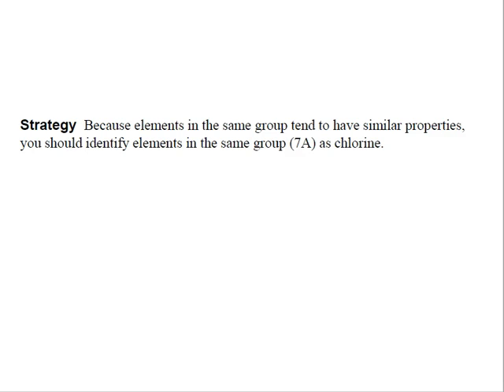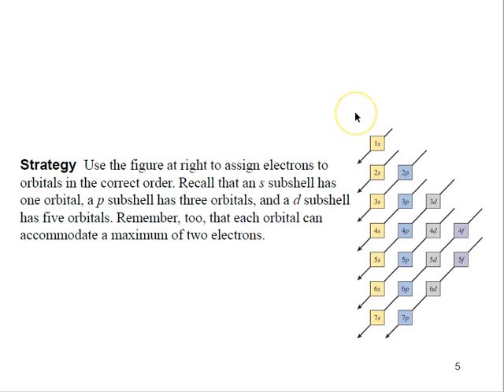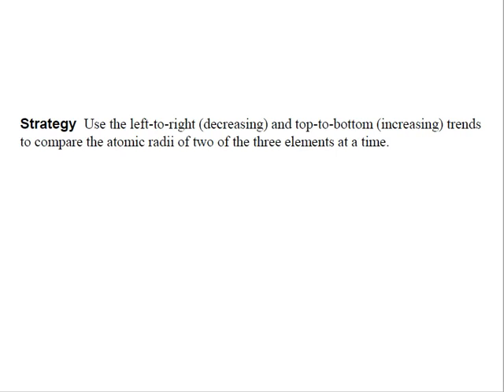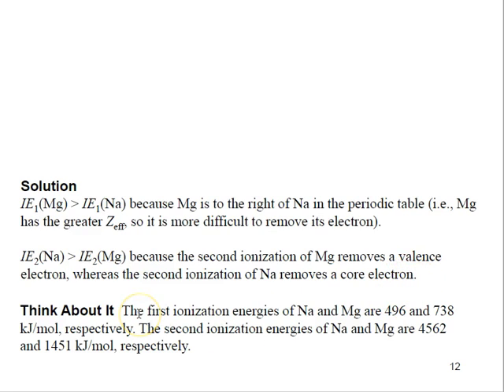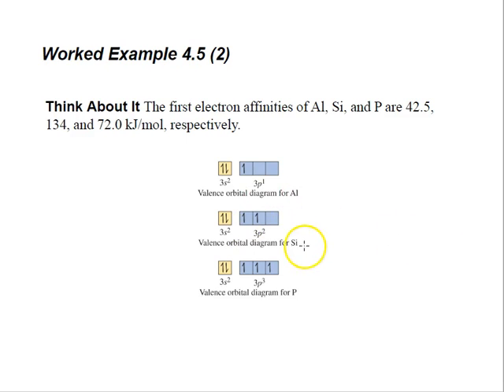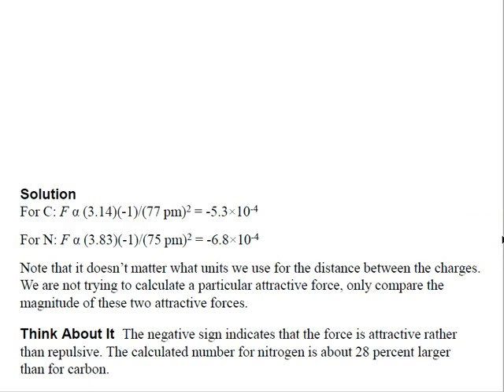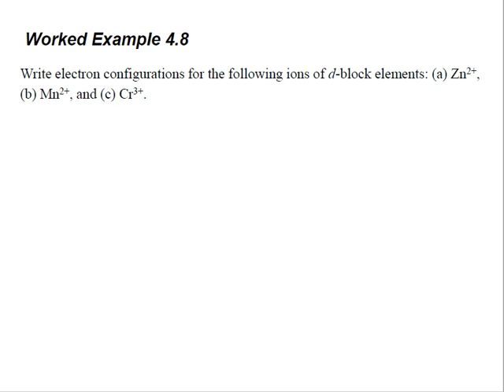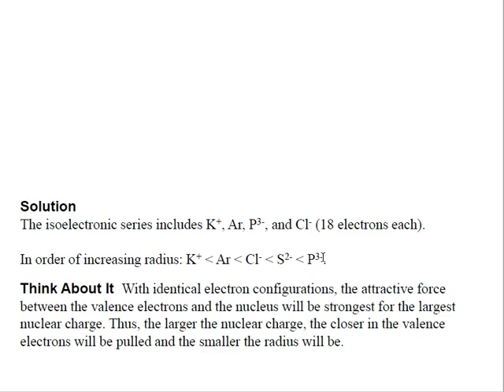CHM 111 Chapter 4